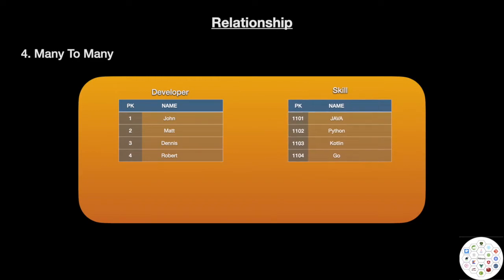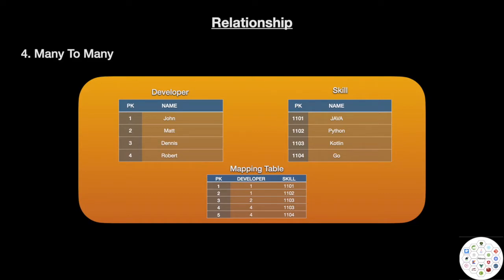Spring Boot Tutorials 19: What is Many To Many Relationship?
Hi everyone,
      Many to Many relationship is used when we want to connect many records from one entity or table to many records of another table or entity. In this video, we'll explore many to many and learn how it works and how we can design the schema of the entity or table.

    We'll cover the following points in this video:
1. What is Many to Many?
2. How Many to Many works?
3. How many tables required for the Many to Many relationship?